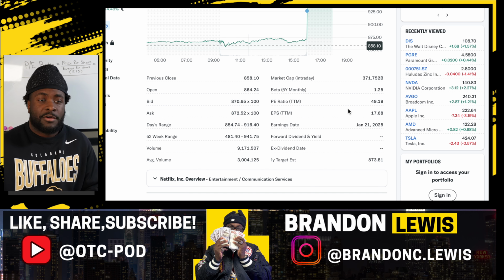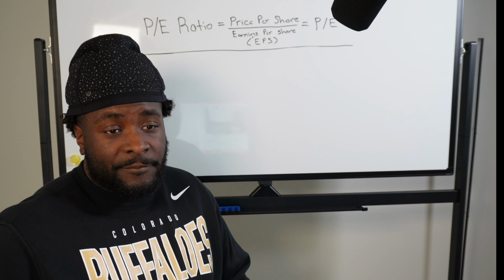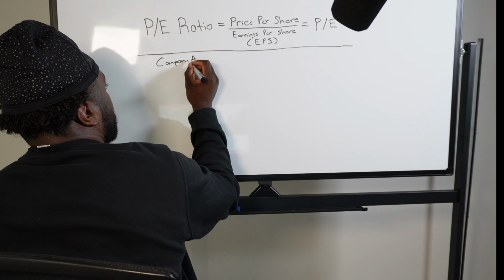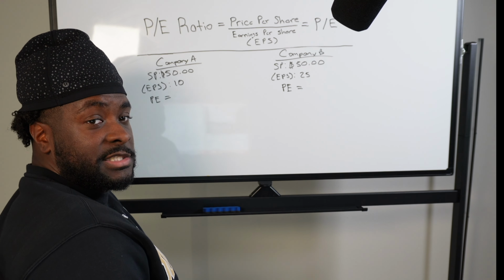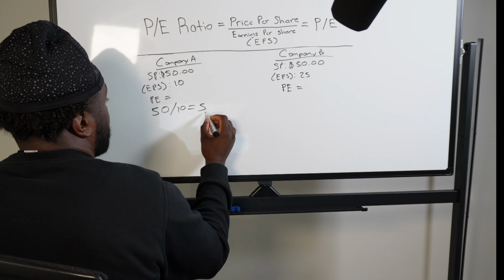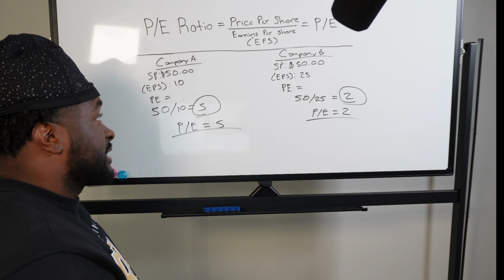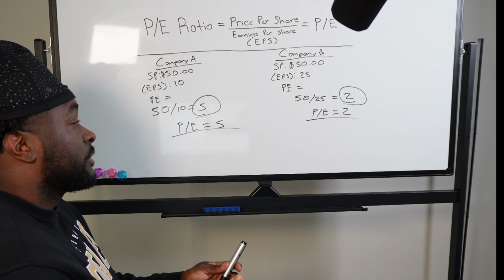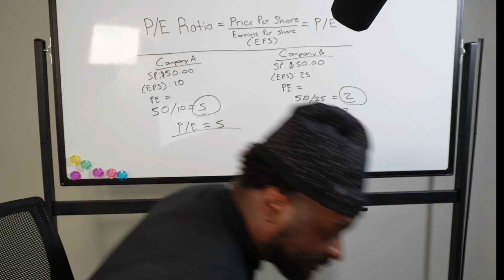PE Ratio Explained Simply | Investing Explained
What is the Price-to-Earnings (P/E) Ratio? A Beginner’s Guide to Stock Valuation 📈

In this video, we break down the P/E Ratio (Price-to-Earnings Ratio) in simple terms, making it easy for beginners to understand how it works and why it matters. Learn how to use the P/E ratio to evaluate stocks, compare companies, and make better investing decisions.

🔑 Topics Covered:
    •    What is the P/E ratio?
    •    Formula: How to calculate the P/E ratio
    •    High vs. low P/E ratios: What they mean
    •    Real-world examples of using the P/E ratio
    •    When NOT to rely on the P/E ratio

📘 Why You Should Care About the P/E Ratio:
The P/E ratio is one of the most popular metrics in stock market investing. Whether you’re new to investing or an experienced trader, understanding this key valuation tool is critical for identifying undervalued or overvalued stocks.

🎯 Perfect for:
    •    Beginners learning how to invest in the stock market
    •    Anyone curious about financial metrics and ratios
    •    Investors evaluating growth stocks or value stocks

📥 Get in Touch:
Got questions about the P/E ratio? Drop them in the comments below!